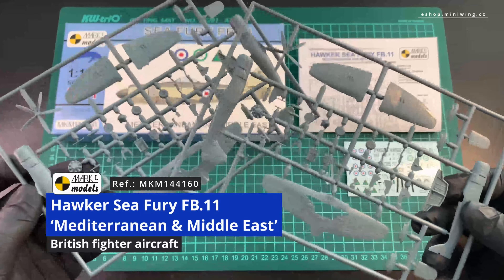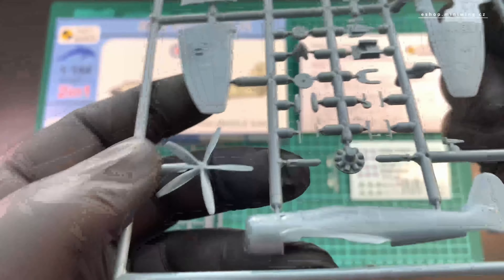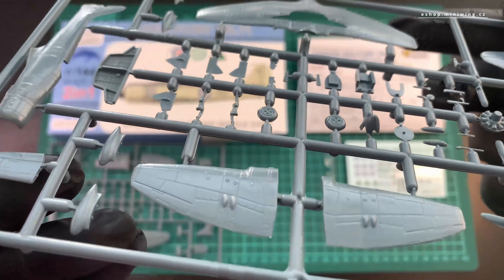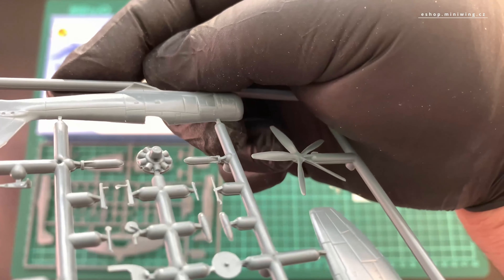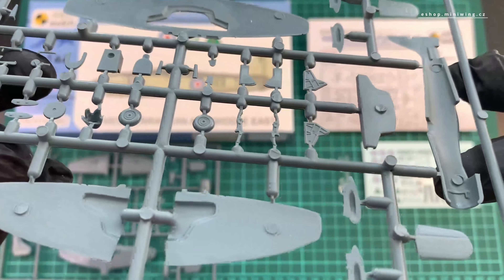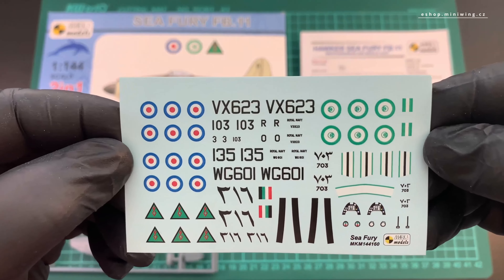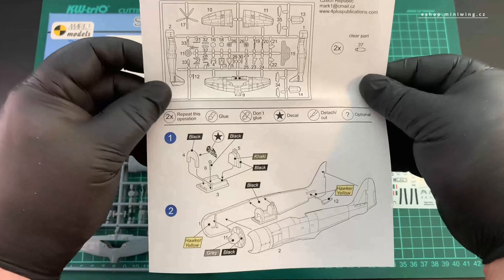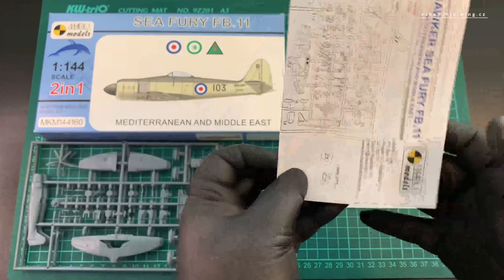Hawker Sea Fury FB.11 ‘Mediterranean & Middle East’ | Mark I | Package Contents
Hawker Sea Fury FB.11 ‘Mediterranean & Middle East’
Mark I Model
Scale model 1/144
Ref. No.: MKM144160